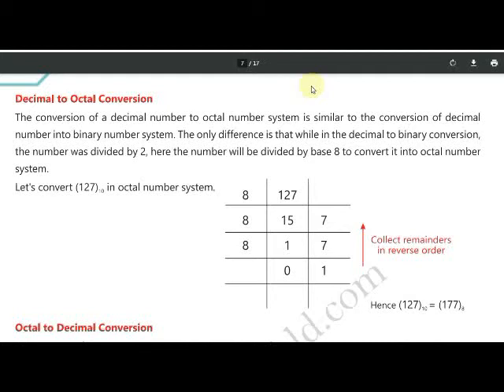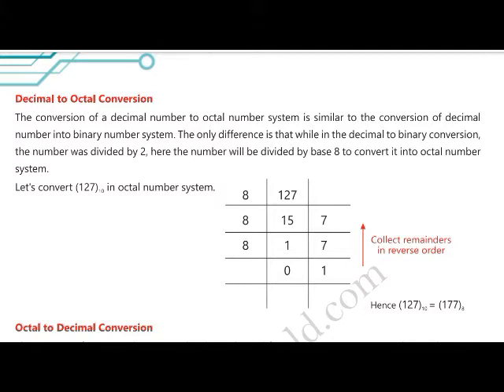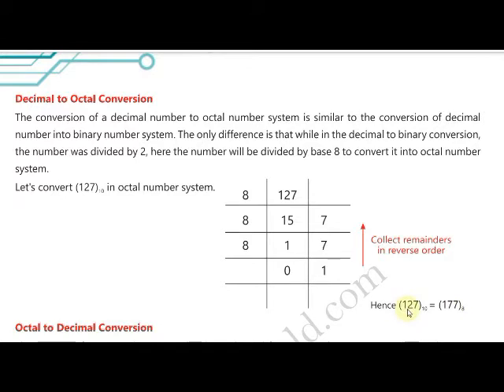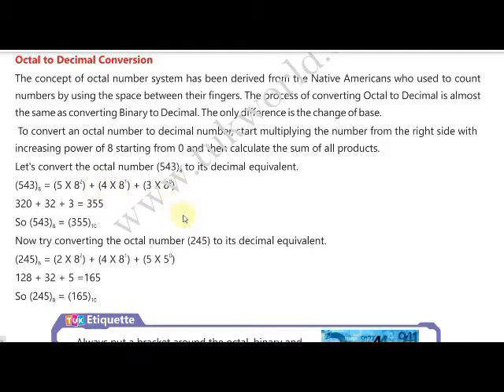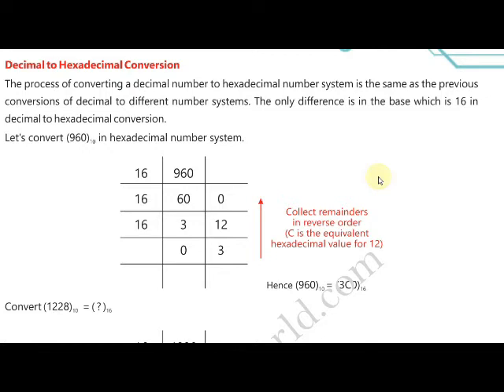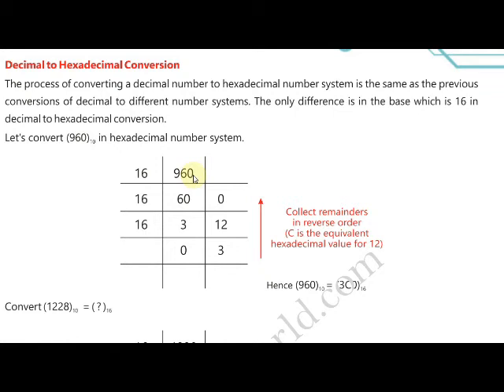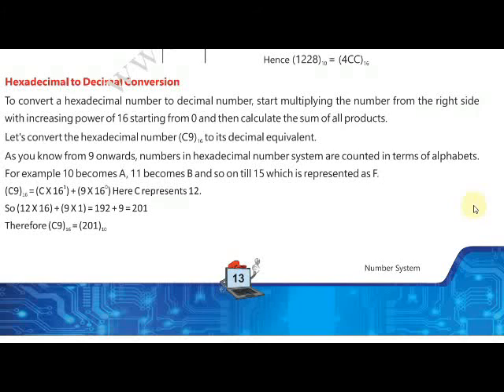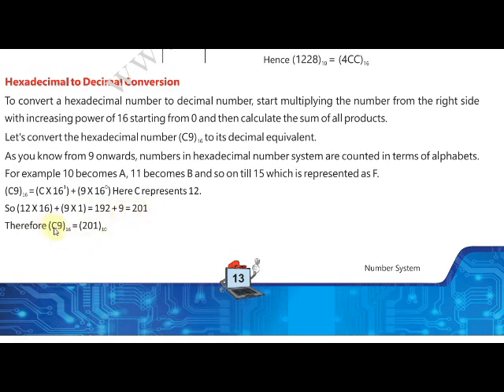Session3 Computer VII State Lesson 1